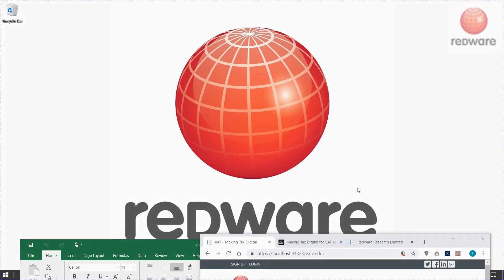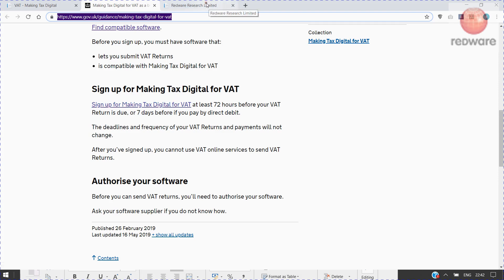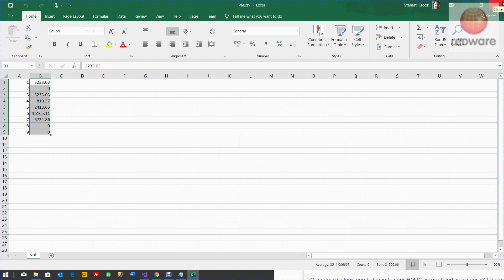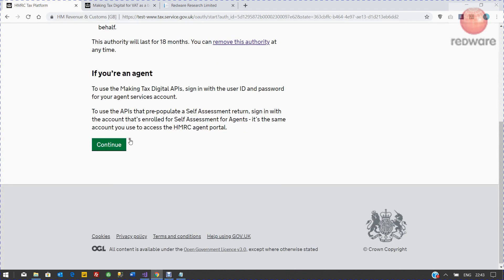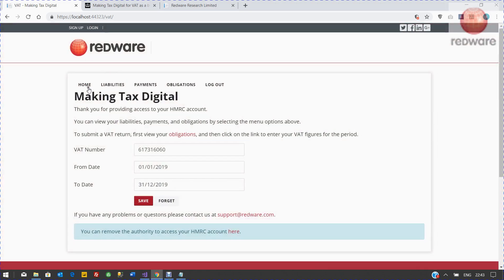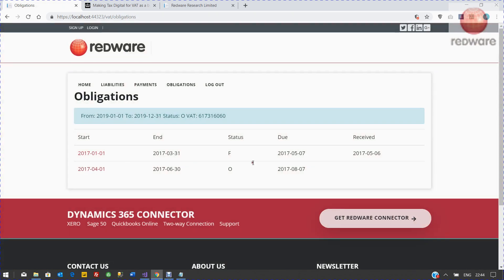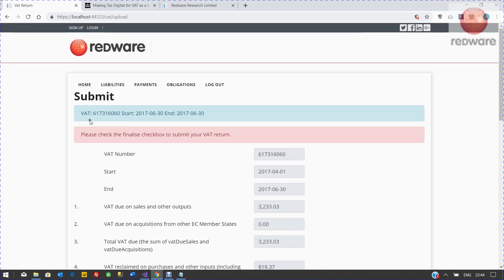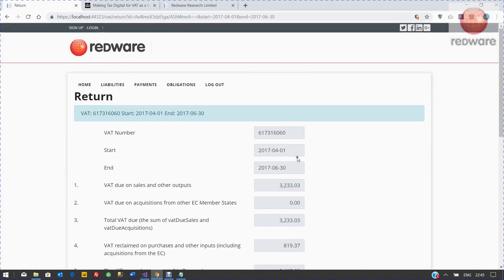Making Tax Digital Bridging Software - HMRC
A demonstration of our bridging software to submit a VAT return with the new MTD gateway from HMRC required for all businesses registered for VAT from April-July 2019 onwards.

Bridging software lets you file VAT without changing your accounting software - just create a CSV file with your VAT return data and use our website to file the VAT return.